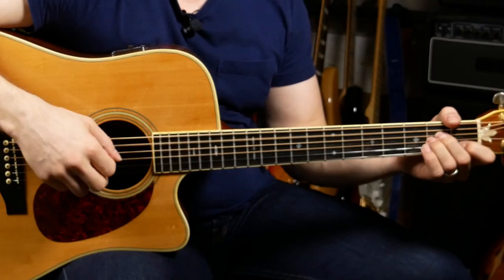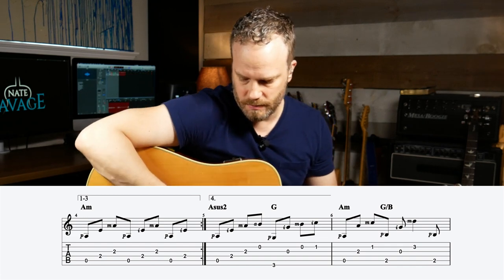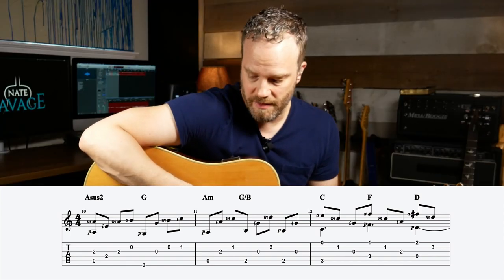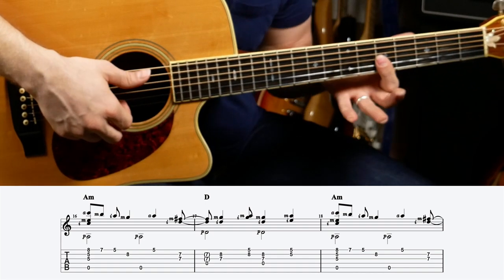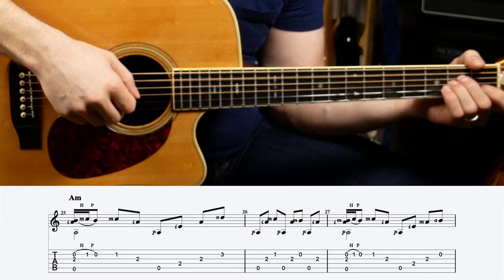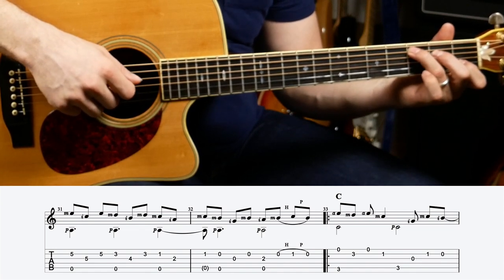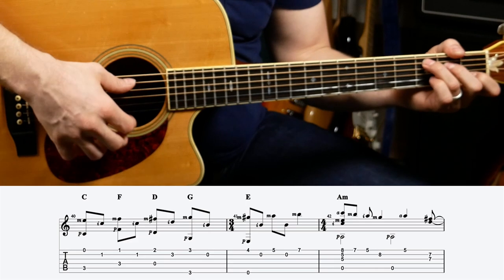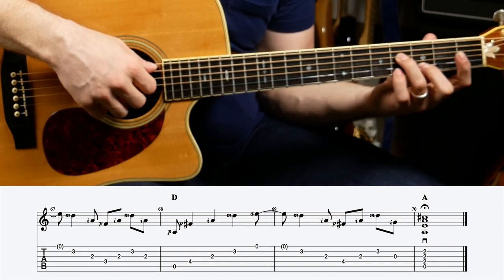Classical Gas - Fingerstyle Guitar Lesson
The Fingerstyle Masterclass course is here. Start the first module for free or invest in the full course or today!
Well... here it is. My #1 most requested fingerstyle song of all time. CLASSICAL GAS by Mason Williams. This is no easy tune but it's super-satisfying to play and worth putting in the effort to get it down.

Strings, Picks, and Accessories That I Use:
Guitar Footstool
Guitar Strap